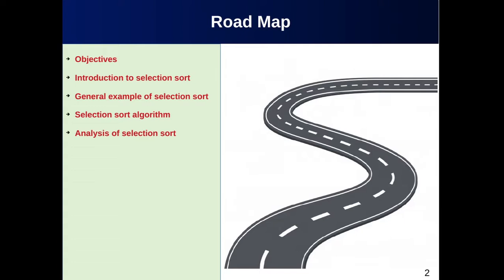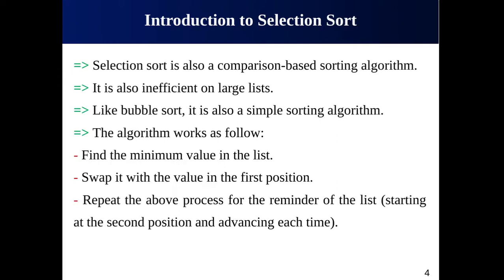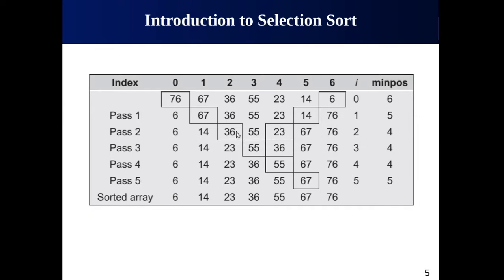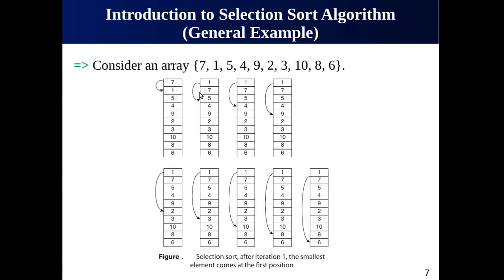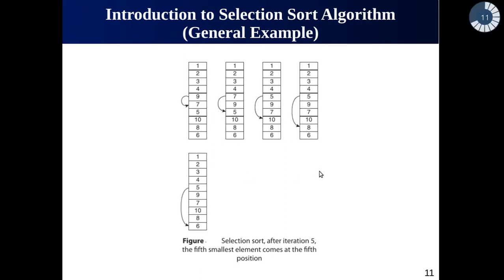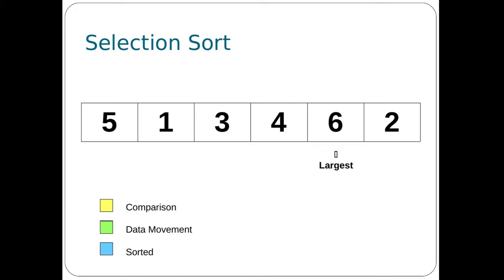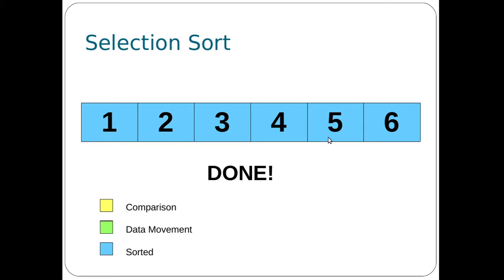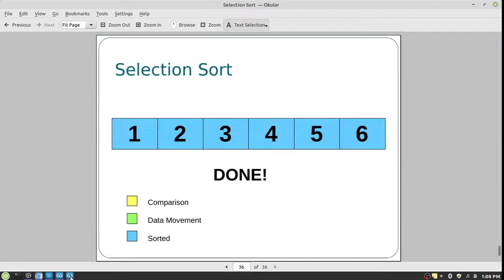Introduction to Selection Sort Algorithm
In this lecture, I will cover theoretical concepts related to the selection sort algorithm. I will also give some general examples about the selection sort algorithm. It will allow the students to understand how the selection sort algorithm works.